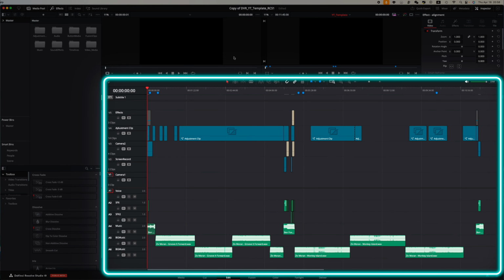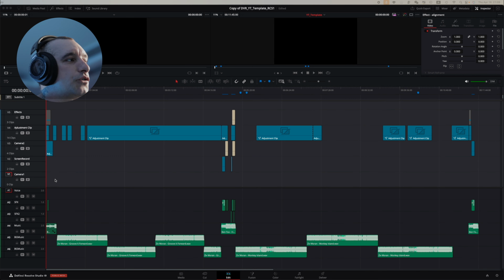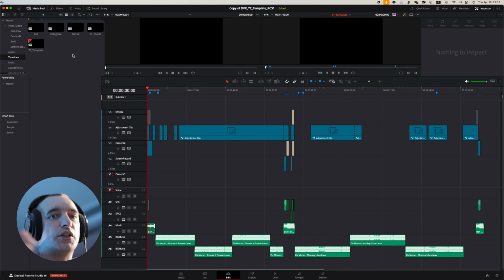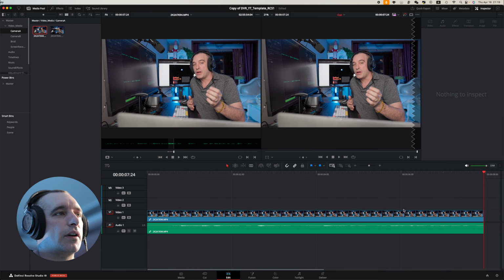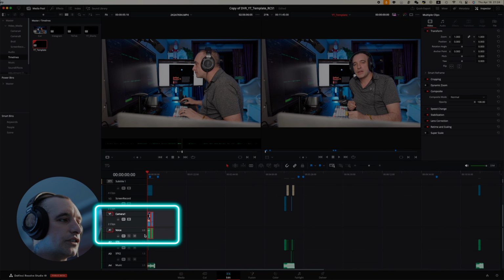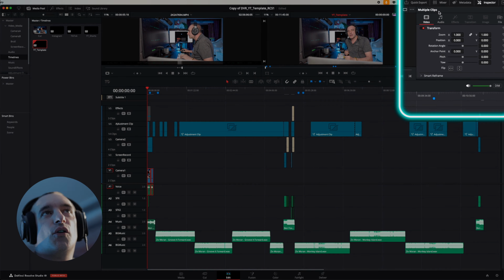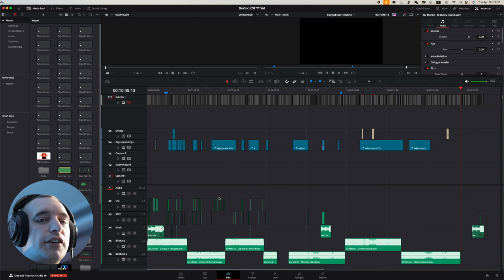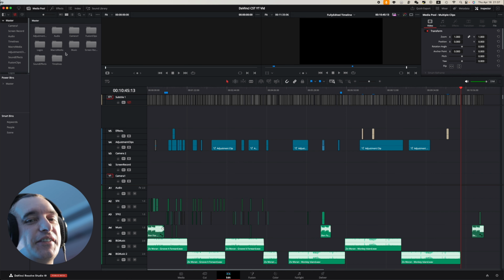How to Make YouTube Templates in DaVinci Resolve (2024)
Creating YouTube Templates in DaVinci Resolve made easy. There is a lot of information in this video, so feel free to use the chapter markers to find the most important content for you.

My Gear:
Laptop 16"

Monitors
40" Monitor
27" Monitor.

0:00 Intro
0:41 Template Settings
1:35 Timline Overview
2:45 Bins Overview
3:24 Timelines Bin
4:44 Cut Timeline
8:10 Transferring to Template Timeline
11:33 About the channel
11:56 Create a Template Timeline
13:00 Organizing Bins
14:18 Saving the Template
15:09 Outro